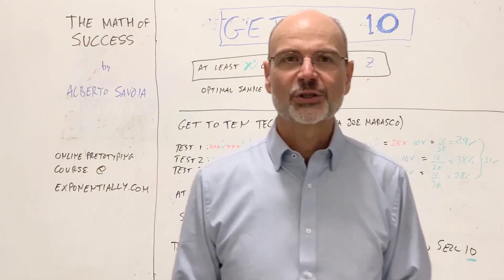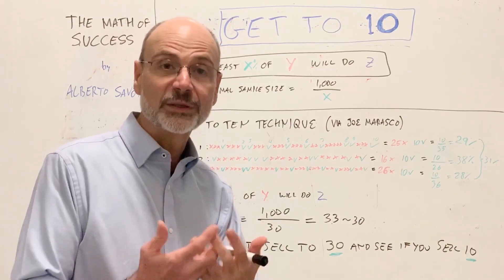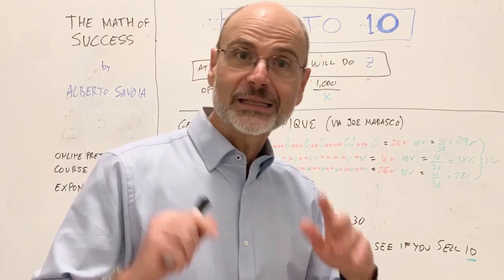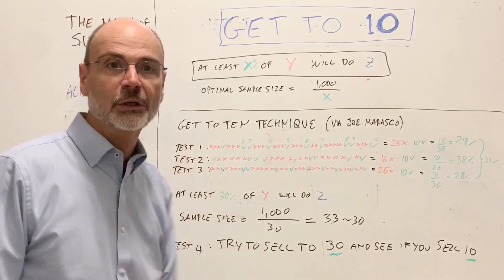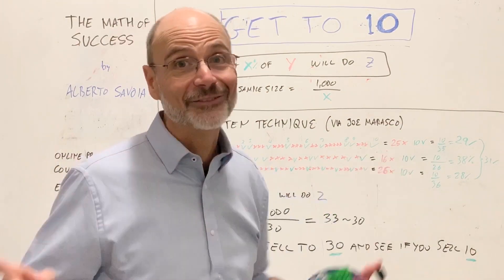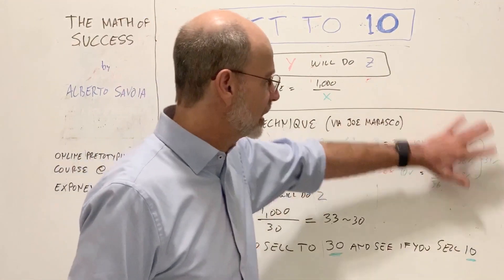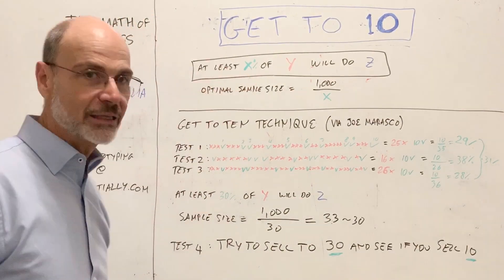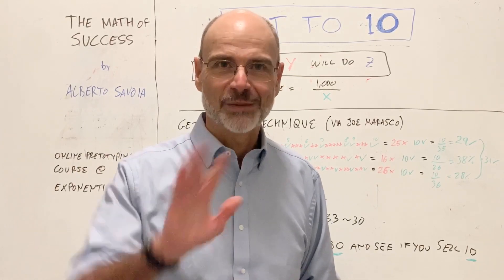The Math of Success: Get To Ten Technique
If, for whatever reason, you have a hard time determining your required/desired market share (the X% in the XYZ Hypothesis), this technique will help you discover it empirically. Beware, you may not like the results you get.

Credit to Joe Marasco for the idea!

Learn pretotyping online with Exponentially.